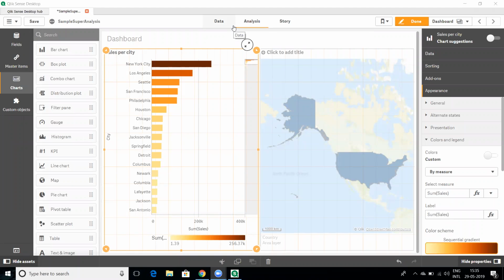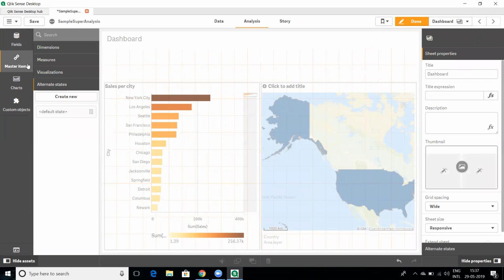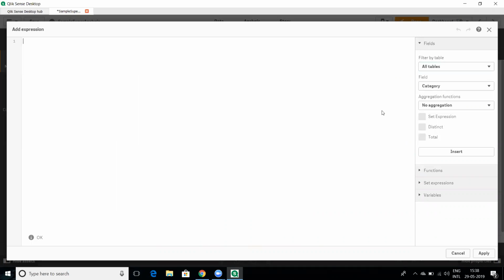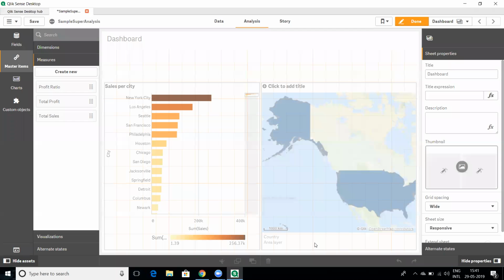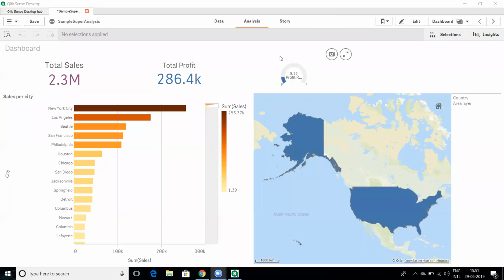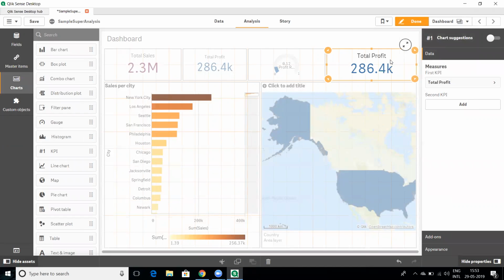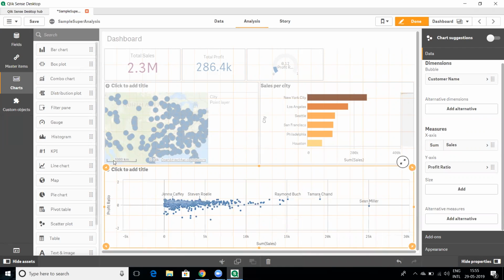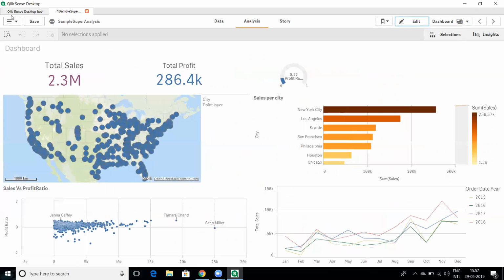Series#2 : Qlik sense tutorial for beginners - Sample Super Store Data Set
Learn How to use Qlik Sense to connect to Sample Super Store Data set and get started on your first Qlik Dashboard . Here you will learn how to connect Qlik To a Data Set , Create Association , How to create different charts , how to place them on a Dashboard and see some basic interactivity .